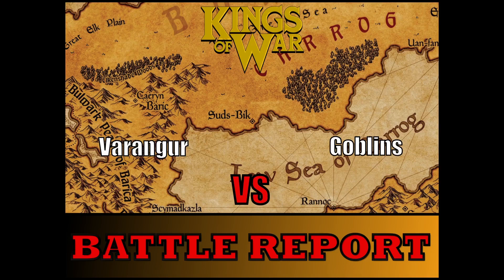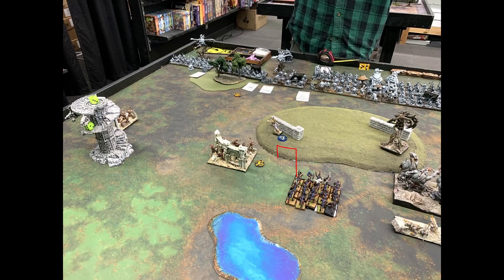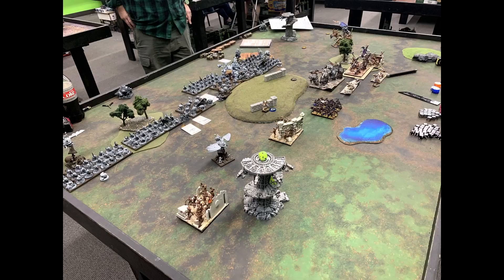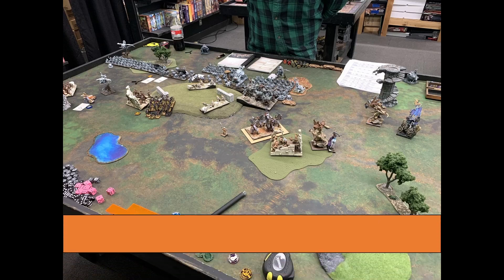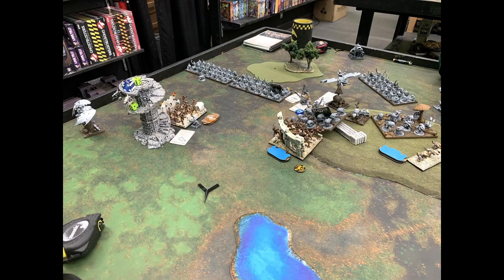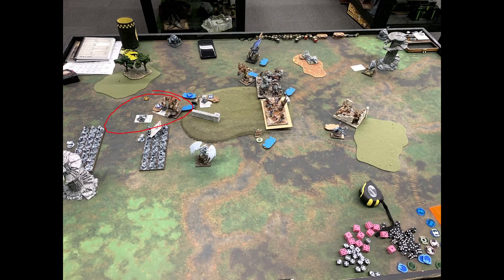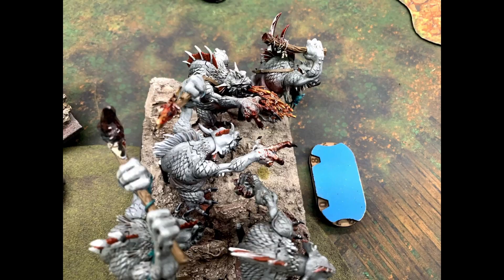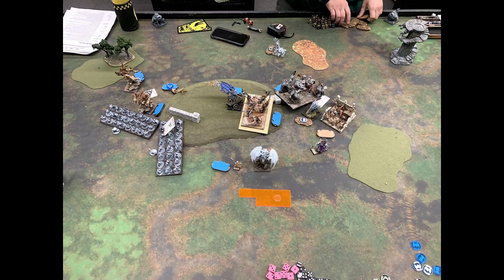Kings of War Battle Report 92: Varangur VS Goblins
A 2300 pts battle between Varangur and Goblins with the mission being Raze. Enjoy!

Army List Art:

Mantic Games